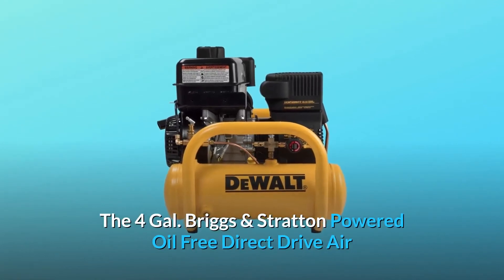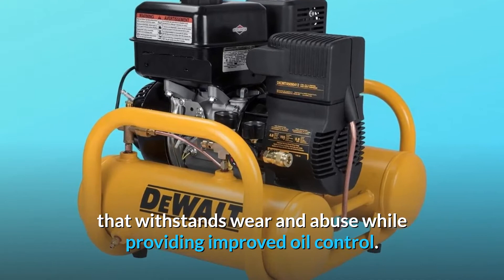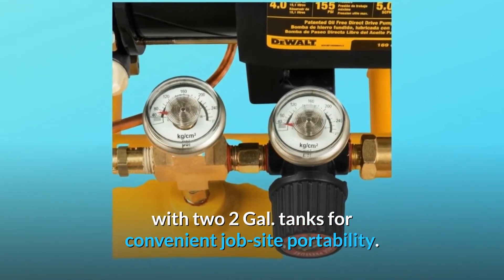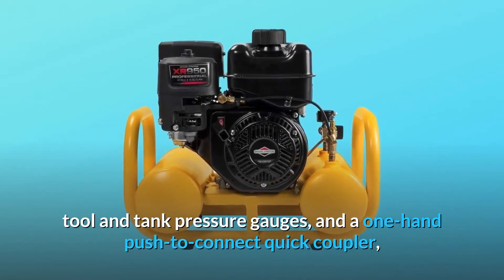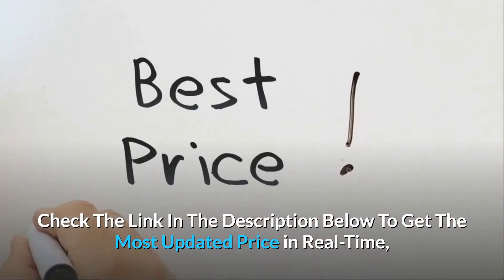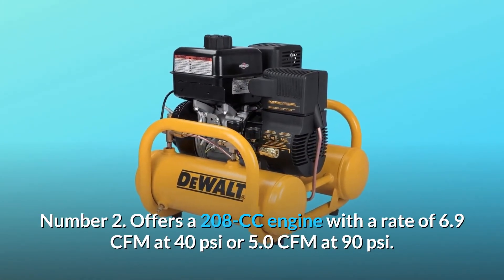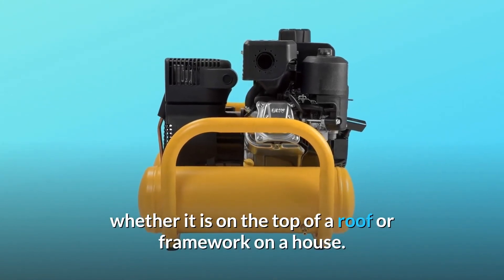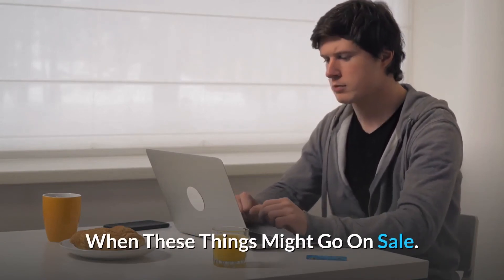DeWalt DXCMTA5090412 Subaru Powered Oil Free Direct Drive Air Compressor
Check Amazon's latest price (These things might go on Sale)

The Briggs & Stratton Powered Oil Free Direct Drive Air Compressor has a tough build. The Briggs & Stratton XR950 residential gas engine with cast iron sleeve in the DEWALT 4 Gal. Briggs Powered Oil Free Direct Drive Air Compressor withstands wear and abuse while offering better oil pressure. The electronic ignition system guarantees trouble-free, one-pull starting any time. The DEWALT 4 Gal. Briggs Powered Oil Free Direct Drive Air Compressor features a low-maintenance, oil-free pontoon-style tank configuration with two 2-gallon tanks for easy job-site portability. The patented pump architecture with two-piece cooling system improves cooling performance, reduces working temperatures, and increases pump longevity. With a high pressure of 155 psi and a 1/4 in. regulator, tool and tank pressure gauges, and a one-hand push-to-connect fast coupler, the DEWALT 4 Gal. Briggs Powered Oil Free Direct Drive Air Compressor provides optimum tool capacity. The DEWALT 4 Gal. is easy to store, versatile enough for a wide range of applications, and constructed with excellent design and efficiency.

Number one, it has a tough Briggs & Stratton XR950 OHV gas engine with dual ball bearings for increased reliability and existence.

Number 2 has a 208-CC engine that can produce 6.9 CFM at 40 psi and 5.0 CFM at 90 psi.

Number 3 comes with a 1/4-inch regulator, tool and tank pressure gauges, and a simple coupler that connects with a single hand push.

Number 4 is the ideal partner for any of your air resources, whether you're working on a roof or a house's foundation.

Number 5: Has an unblocking design that reduces fuel consumption and ensures quiet service.

Searches related to DeWalt DXCMTA5090412 Subaru Powered Oil Free Direct Drive Air Compressor

DeWalt DXCMTA5090412
DeWalt Direct Drive Air Compressor
Oil Free Direct Drive Air Compressor
DeWalt Oil Free Direct Drive Air Compressor
Subaru Powered Oil Free Direct Drive Air Compressor